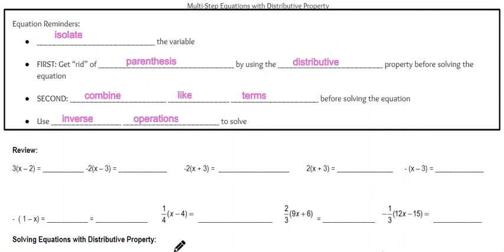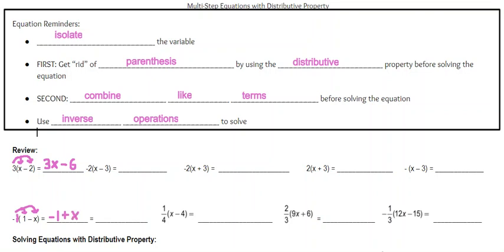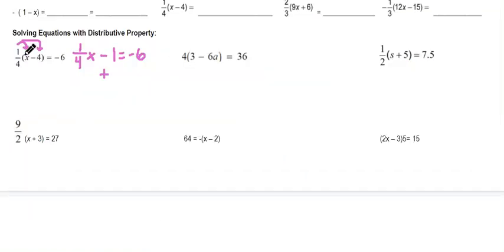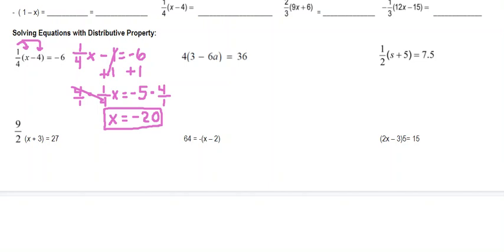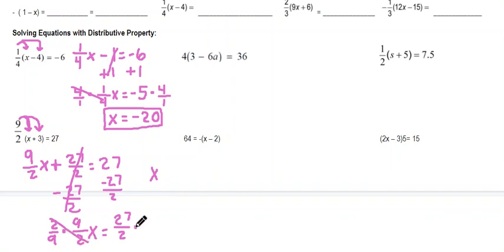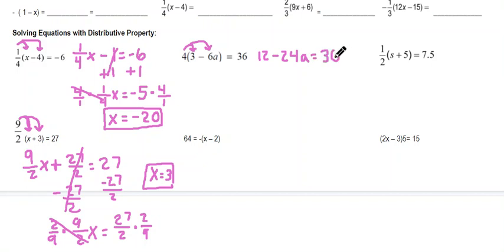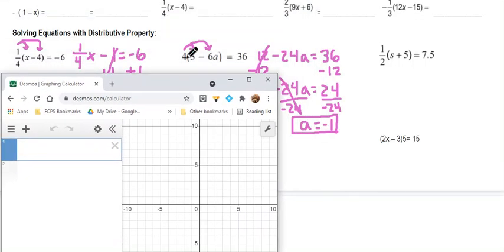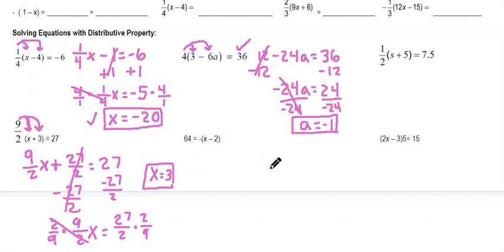distributive property equations notes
Distributive Property Equations